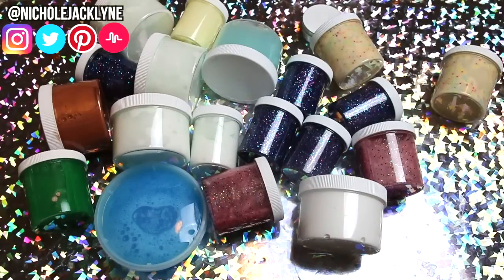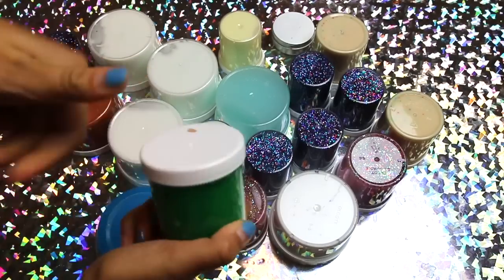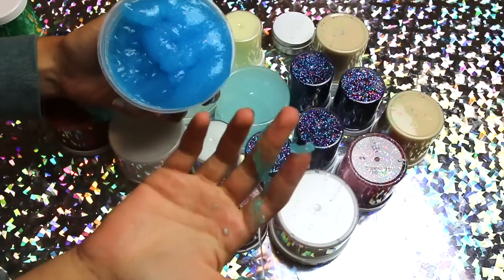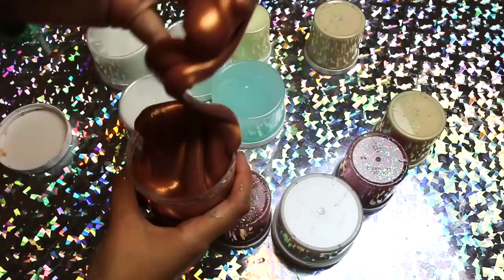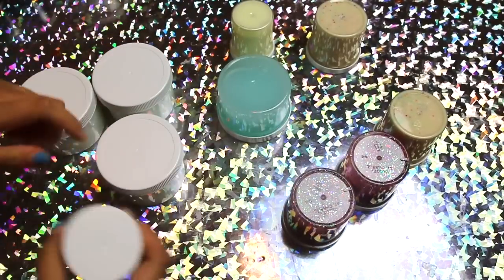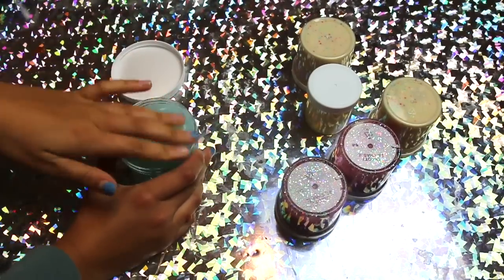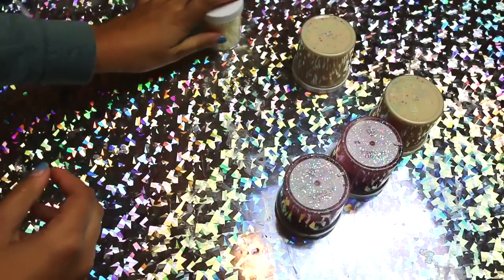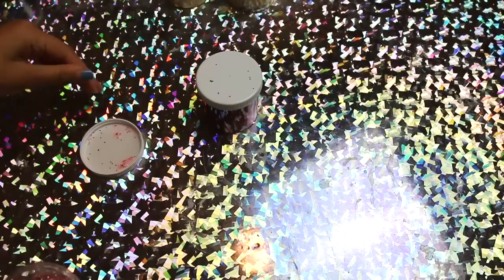SLIME SHOP RESTOCK!!! Specialty Slimes! @SLIMEBYJACKLYNE On Etsy! JULY 31ST Restock!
❀LETS BE FRIENDS FOREVER ON ALL THE SOCIAL MEDIA YAS❀
Slime Shop
Slime Instagram: @slimebyjacklyne

♥ Twitter➜ @nicholejacklyne
♥ Instagram➜ @nicholejacklyne
♥ Snapchat➜ nicholesloan
♥ Vine➜ @nicholesloan
♥ Musical.ly➜ @nicholejacklyne